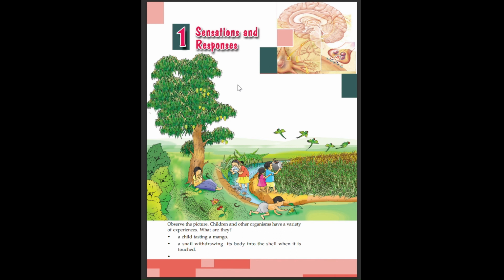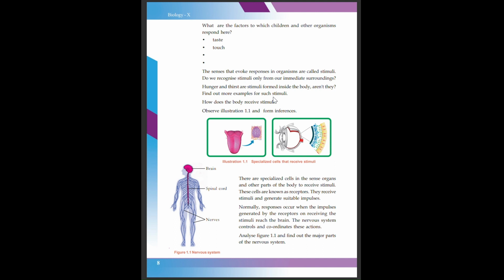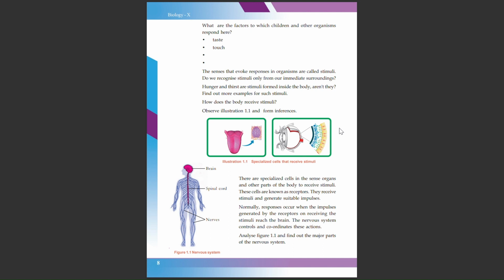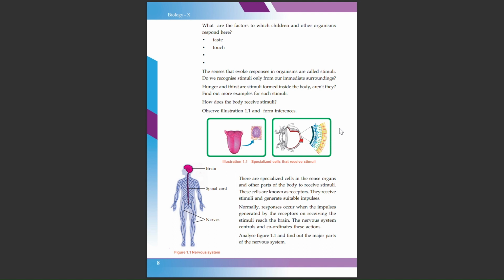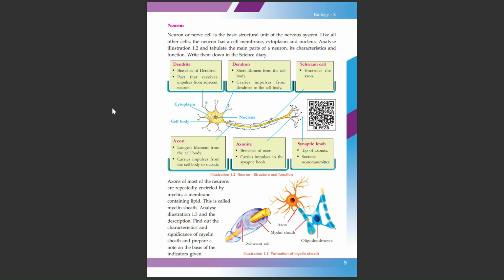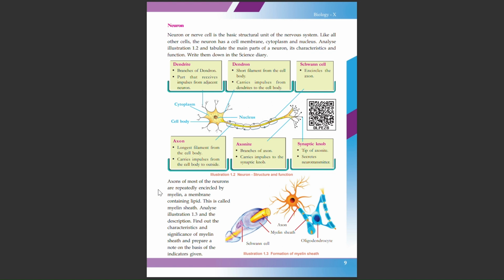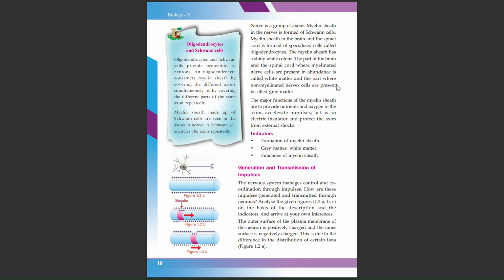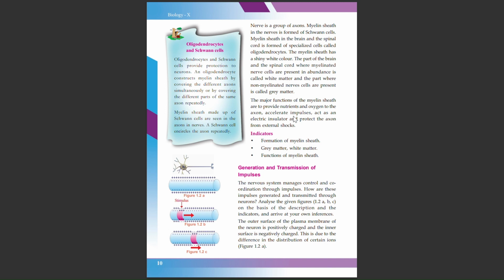SSLC BIOLOGY: Chapter 1 Sensation and Responses Part-1 Introduction and Neurons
This video explains the first topic "Neurons" of the chapter 1-Sensation and Responses of 10th standard.